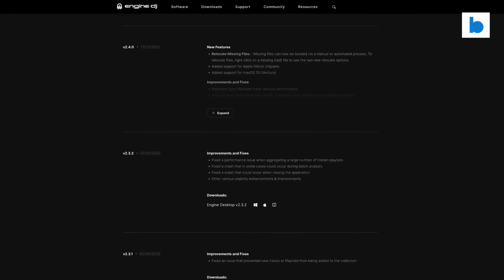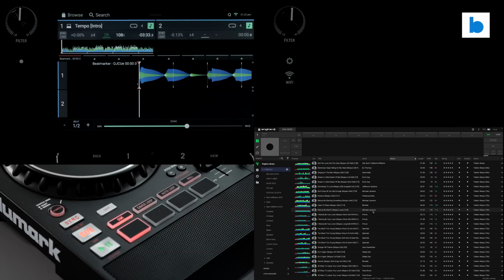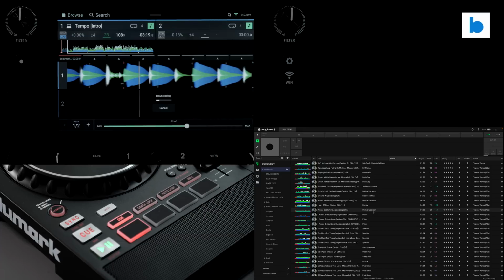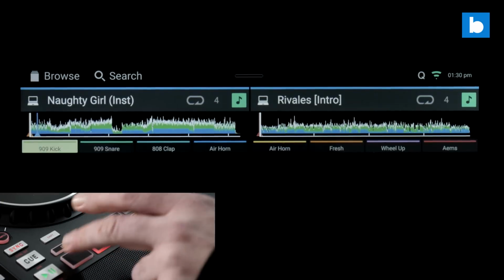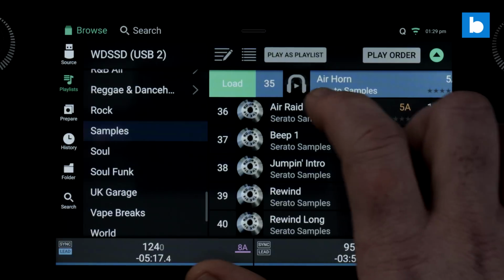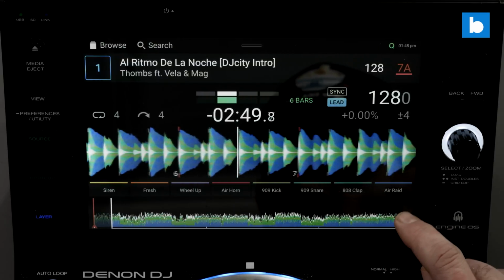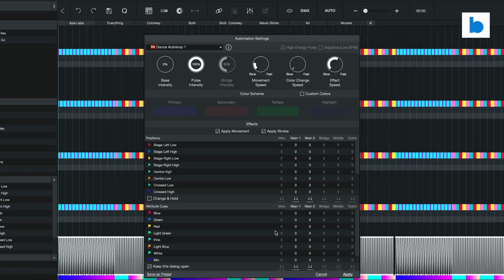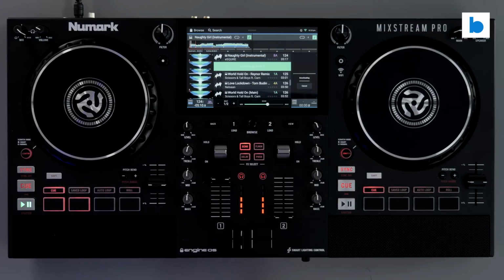Engine DJ 3.0 First Look: Sample Player on Standalone DJ Gear | Beatsource Tech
The team behind the Engine DJ software and embedded OS keep rolling out interesting updates for their platform. The latest, 3.0, brings with it a new heads-up-display for pad modes, the ability to remotely access the Engine software on your computer, and a sample player, a first on standalone DJ hardware. Check out Mojaxx's full breakdown in this episode of "Beatsource Tech."